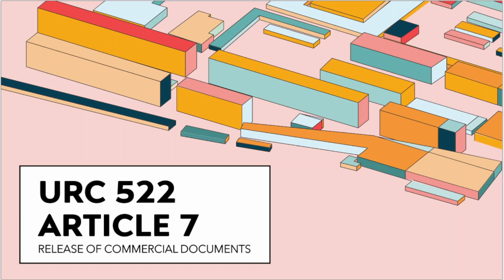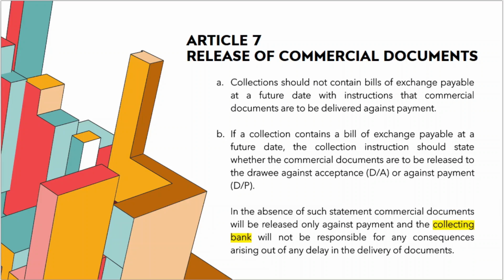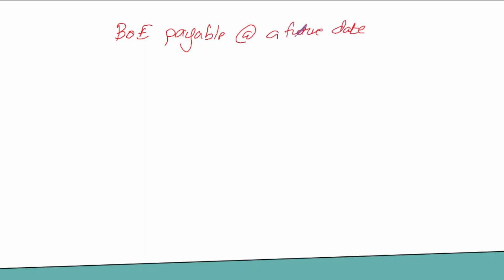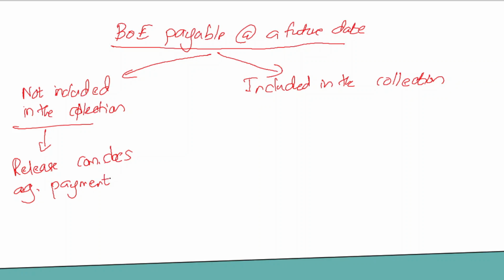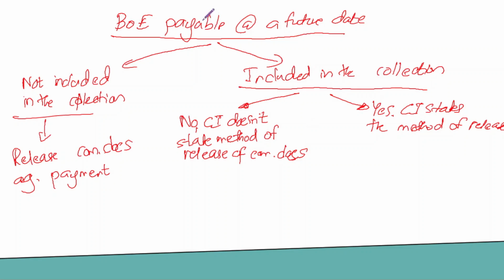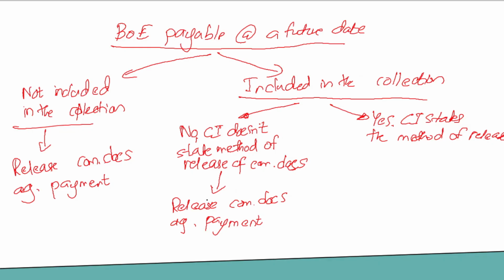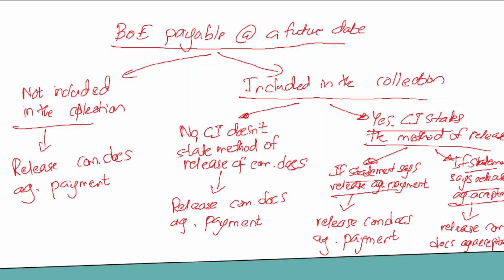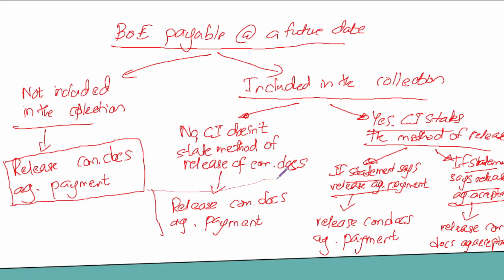URC 522 Article 7: IBSL, CDCS and CCFE exam prep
This video provides a comprehensive overview of Article 7 of the Uniform Rules for Collection (URC) 522. The URC 522 is a set of rules established by the International Chamber of Commerce (ICC) to govern the collection of documents, such as bills of exchange and promissory notes. Article 7 defines the scope of the releasing commercial documents.

This video is ideal for anyone working in international trade or finance who needs to understand the URC 522 and how it applies to document collection.

🙌 Enjoyed the video? Consider supporting the channel by buying me a coffee! ☕️